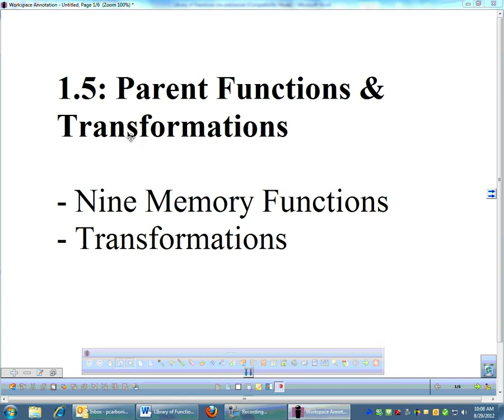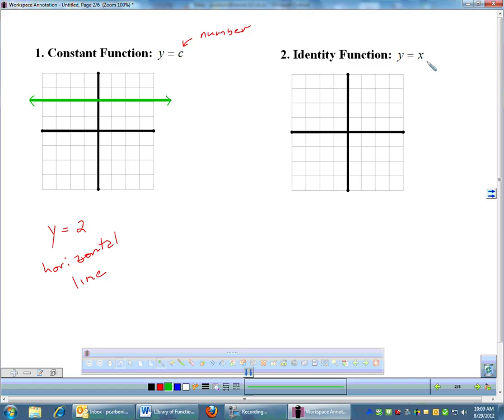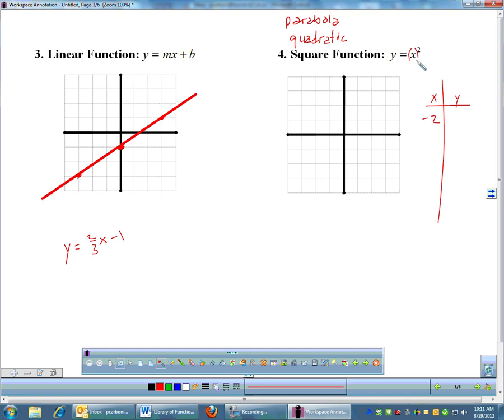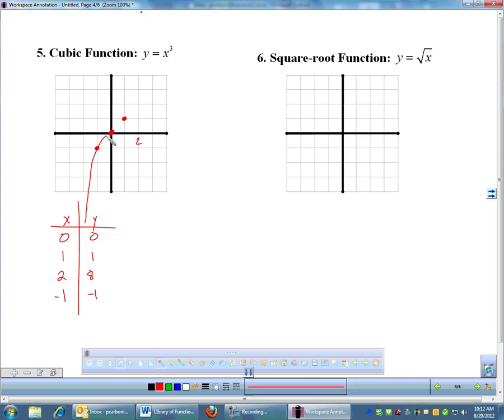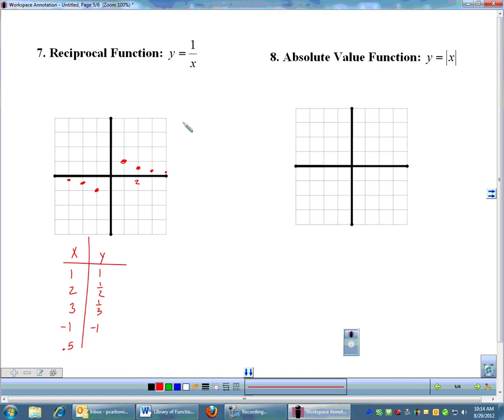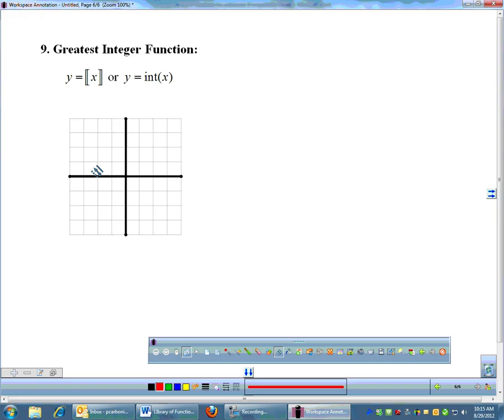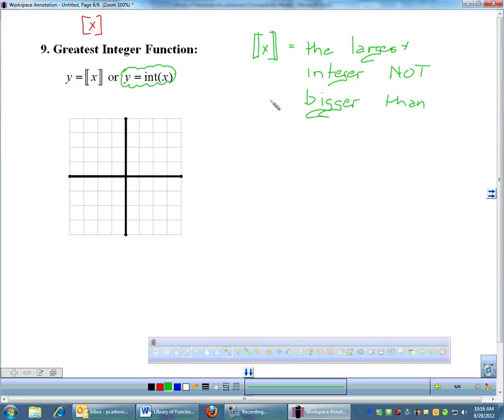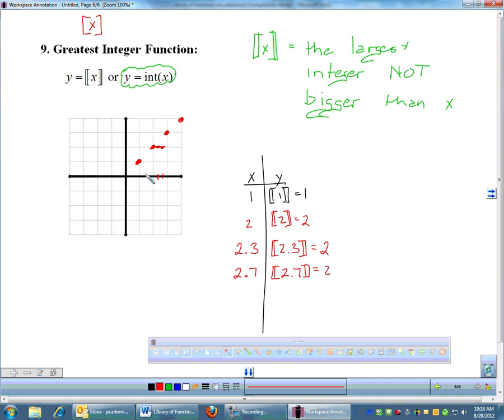01.5 - Parent Functions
A quick video on nine basic functions. These include the constant, identity, linear, square, cube, reciprocal, square root, absolute value, and greatest integer functions.